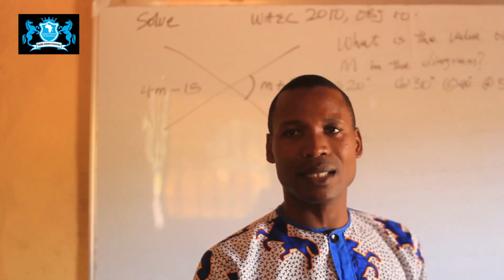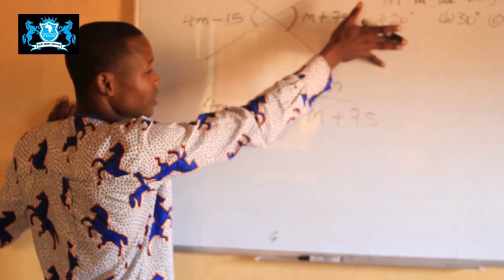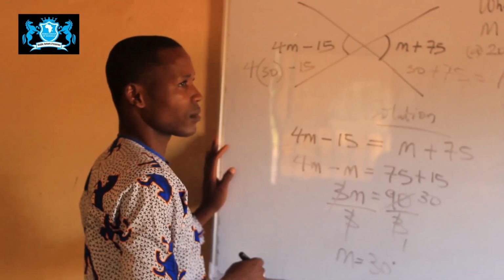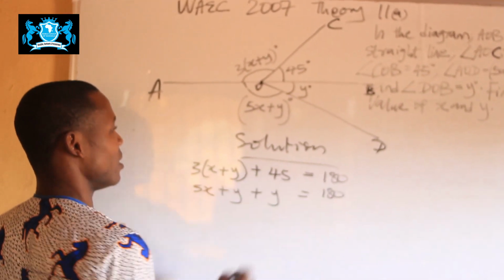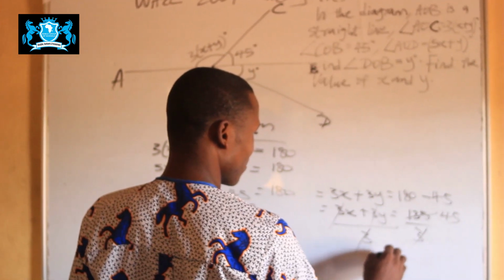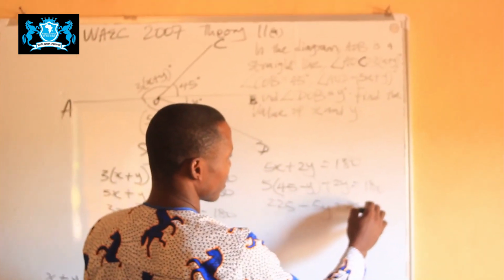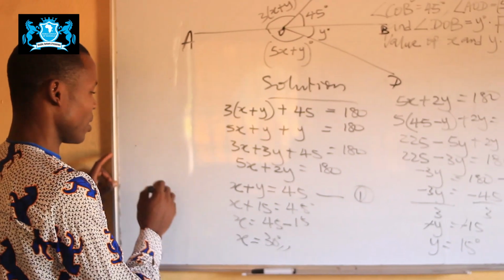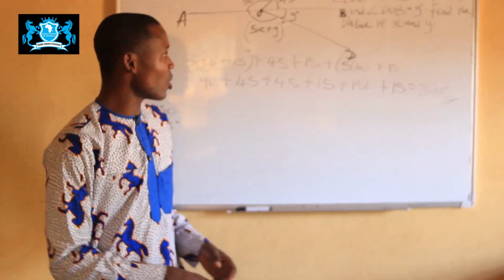How to Solve WAEC Mathematics Past Question.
In this class, you'll learn how these 2 WAEC Theory Mathematics Past Questions on angles were solved.